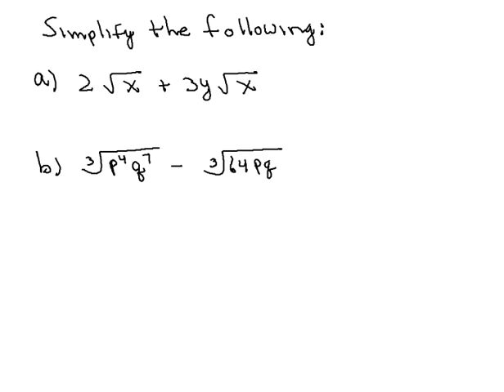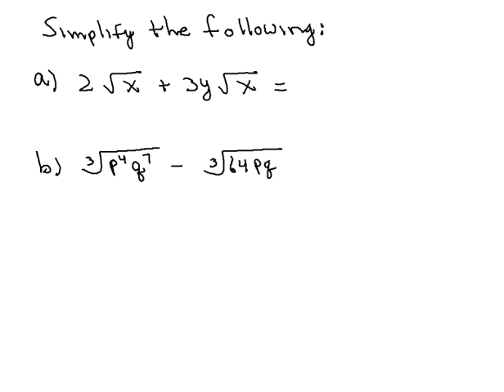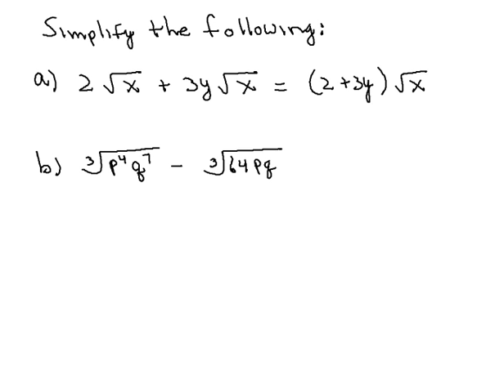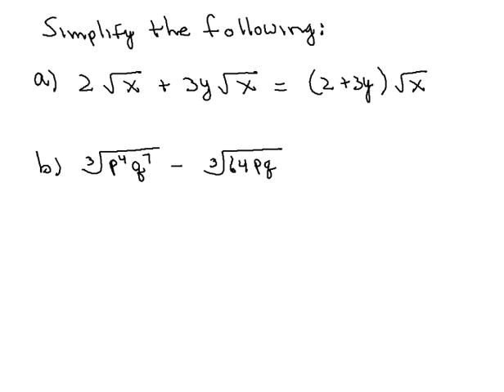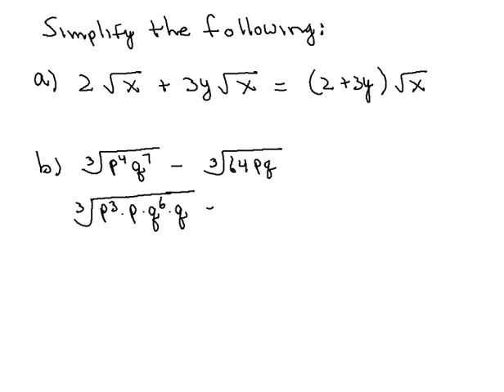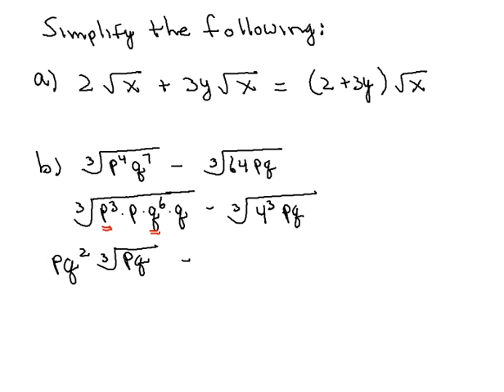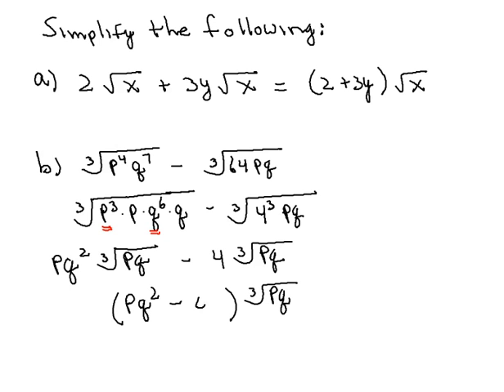MAT 1370 10 1 3